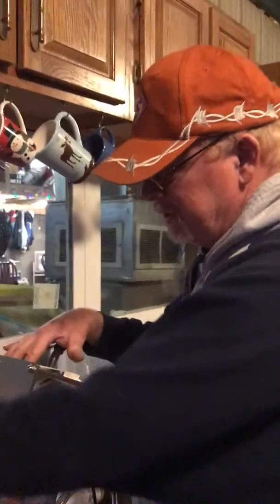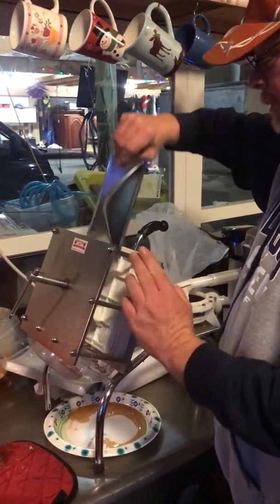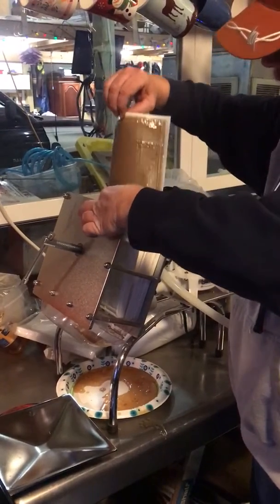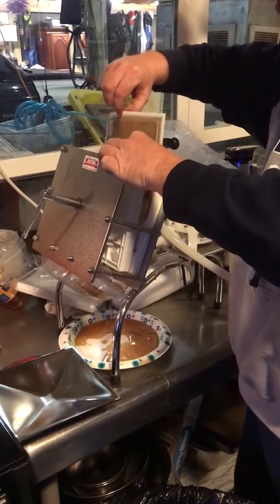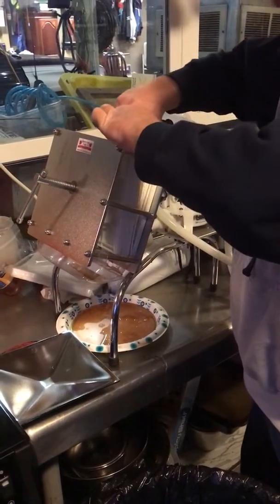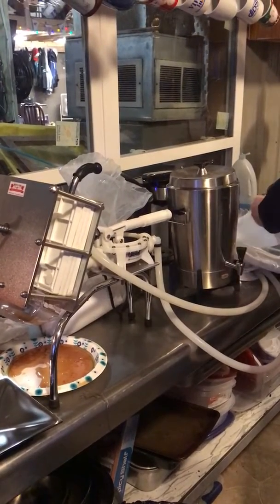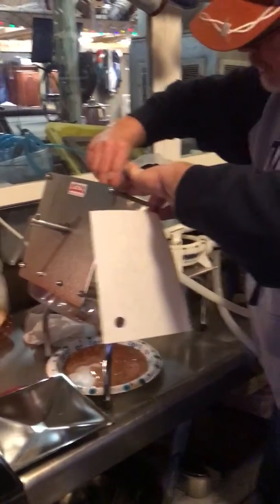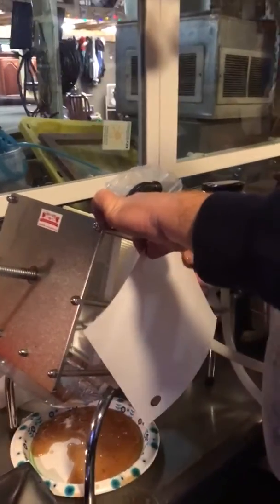How a Maple Syrup Filter Press Works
The filter press in operation and installing new filter papers